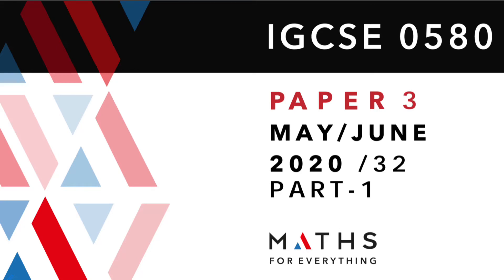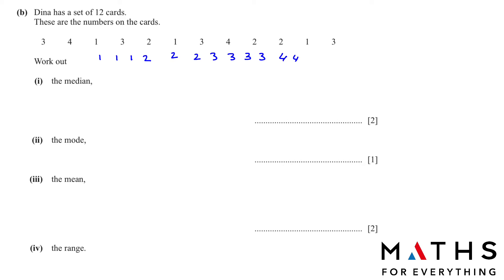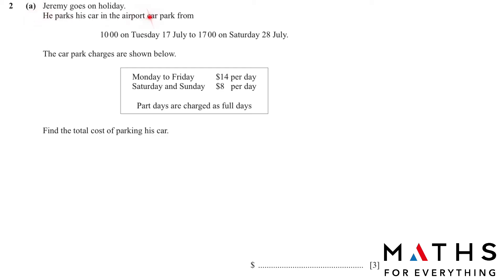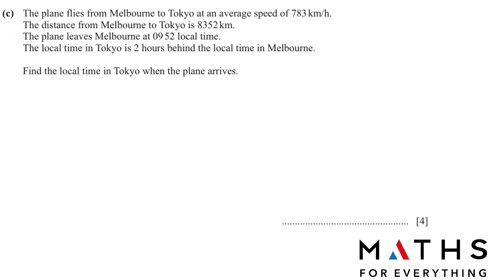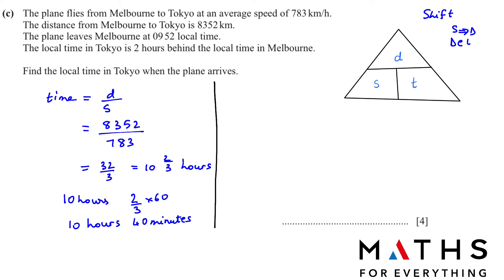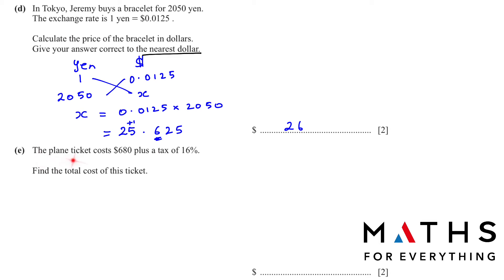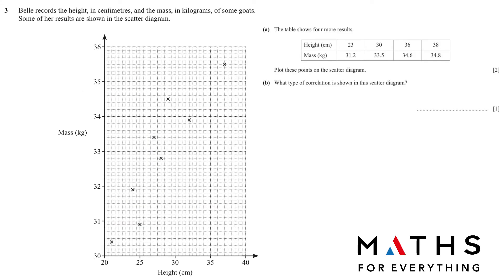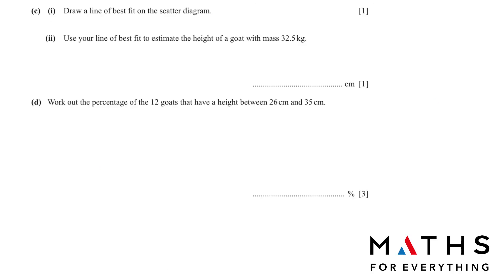IGCSE MATHS PAPER 3 CORE 0580 2020 MAY/JUNE PAPER 32 SOLVED PART -1 MATHS FOR EVERYTHING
IGCSE 0580 Maths Past Paper 3 Core May/June/32/2020, M/J/32/2020 is solved from questions 1-3. I give you guidelines which will help you to get good grades. I also explain the topics while solving the questions. You can practice them for papers 1,2 and 4 as well and also for GCSE. The best way to do IGCSE revision is to solve past papers. MATHS FOR EVERYTHING